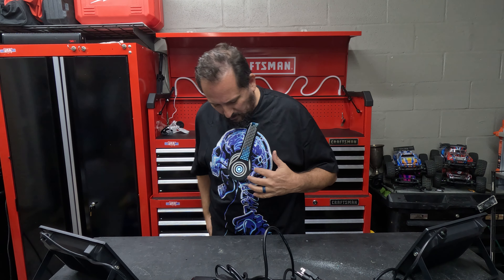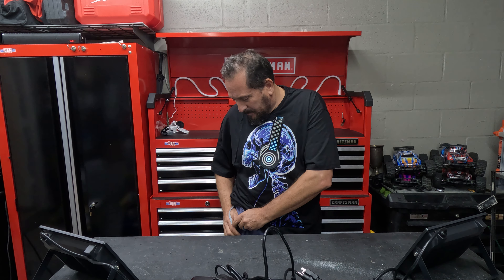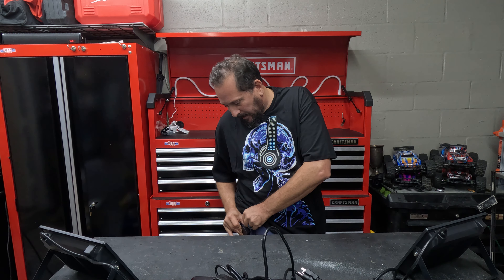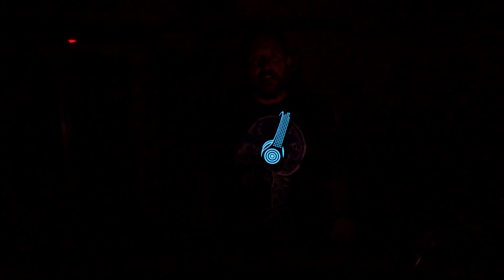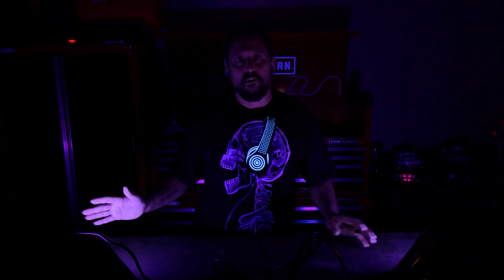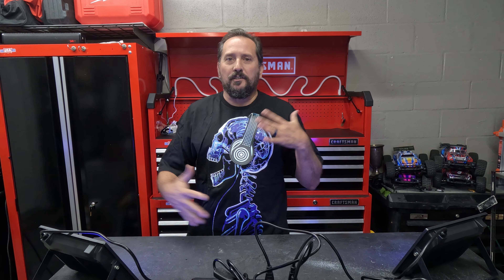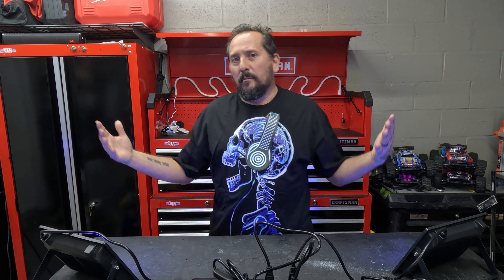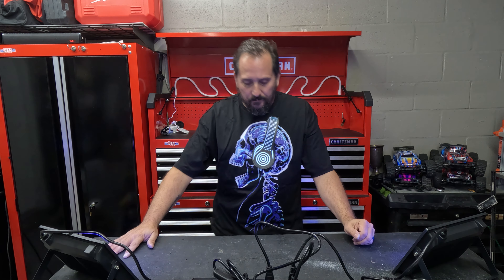LED Sound Activated T-Shirt Review: Glow Up Your Party | DOUGandNIKI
🔗 Check out the LED T Shirt Sound Activated Glow Shirts (Amazon) 🔗👈

Description:

Join DOUGandNIKI as we explore the world of sound-activated fashion with this LED T-Shirt. It's not just a shirt, it's an experience that brings the party to life. This innovative clothing item features a built-in equalizer that reacts to the ambient sound and music around you, lighting up to create a vibrant, dynamic display.

Whether you're at a concert, club, or any music-related event, this LED shirt will definitely turn heads. Its sound-sensitive technology makes it an ideal addition to your party wardrobe. Beyond its functionality, the shirt is also comfortable to wear and easy to wash, with a removable battery pack that ensures it won't lose its glow.

Engage with us in the comments and let us know your thoughts!